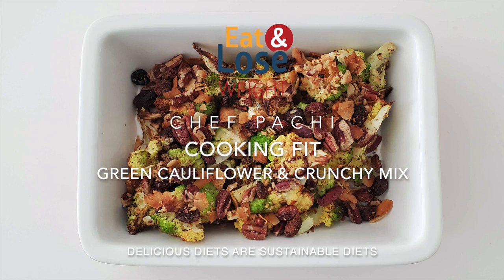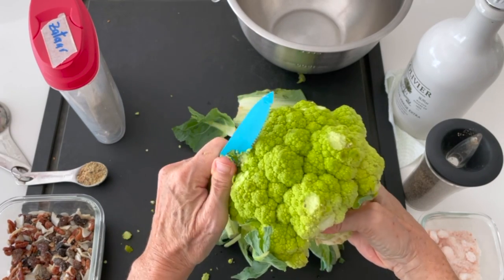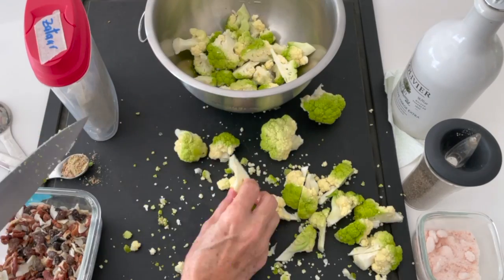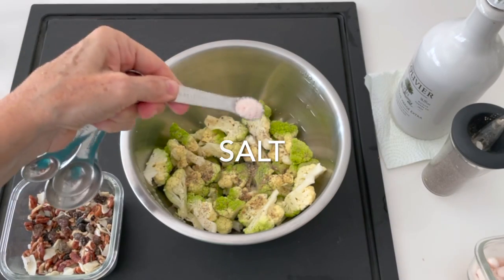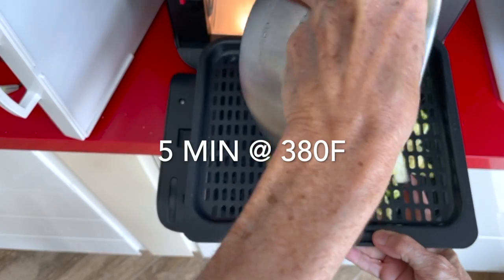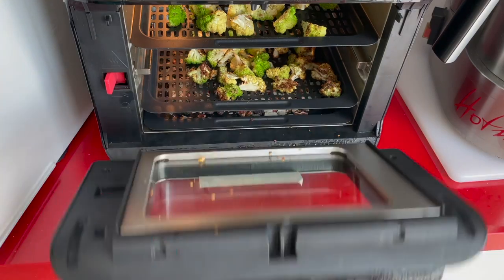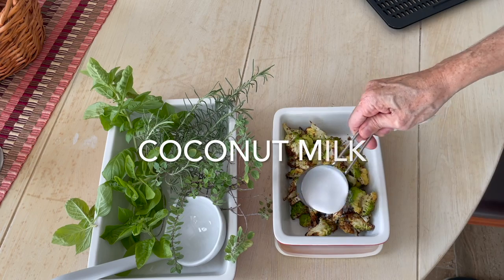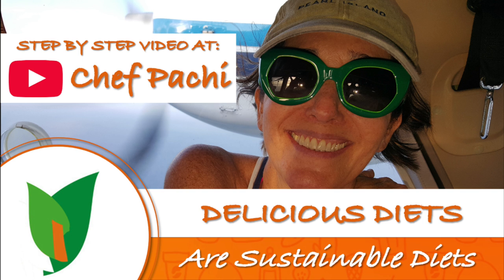GREEN CAULIFLOWER WITH TRAIL MIX | Cooking Fit - in the AIRFRYER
Have you seen green cauliflower? It is super food for weight loss. If you eat it before your carb, it helps keep your blood sugar down, allowing you to lose weight more easily. If you want to make it fast, cook it in the AIR FRYER, if not in the oven. If you are a beginner, you will be fascinated, if you want fit cuisine, you will have here two recipes, one crunchy snack that will be a fit food snack filled with nuts, unsweetened coconut, and raisins.  Try it out that you are going to love it.

INGREDIENTS
1 green cauliflower
1 teaspoon zaatar
1/4 teaspoon of salt
1/4 teaspoon salt pepper
1 tablespoon of olive oil

Trail Mix, Snack and Crunchy Toppin

2 tablespoons walnuts
2 tablespoons coconut
1 tablespoon of raisins
1/4 teaspoon zaatar